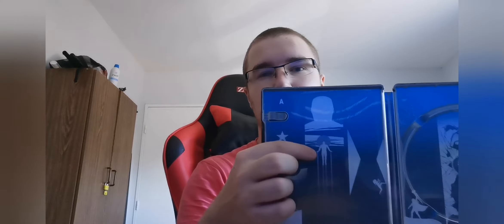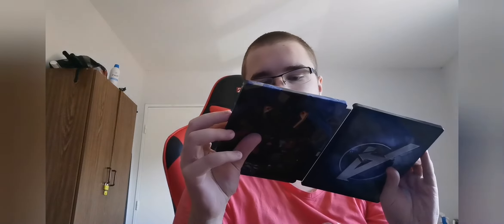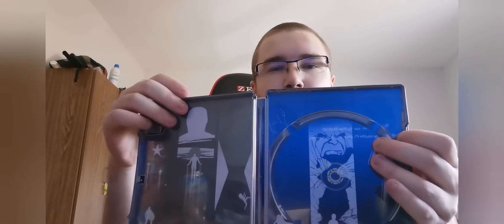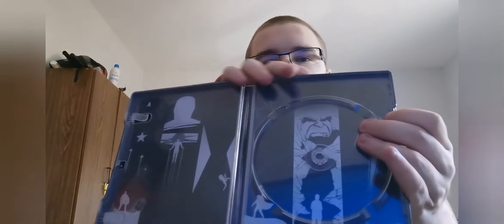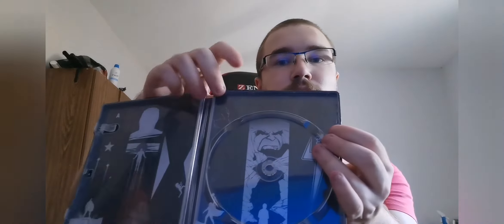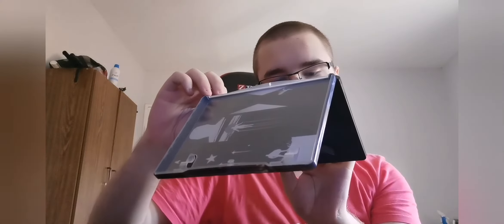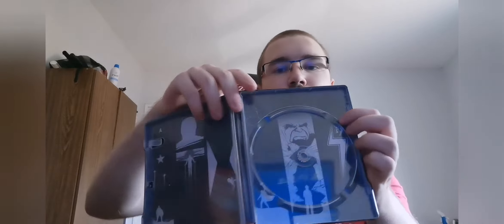Je l'ai, ENFIN !!! ( Marvel Avengers PS4 )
N'hésitez pas à lâcher votre plus beau like 👍

Merci à "JColeStanley" pour le code   qui ma permis de découvrir la bêta 👏